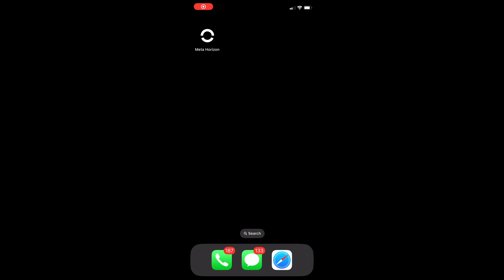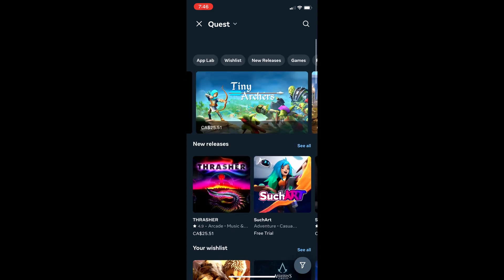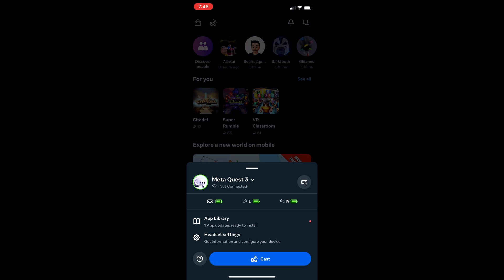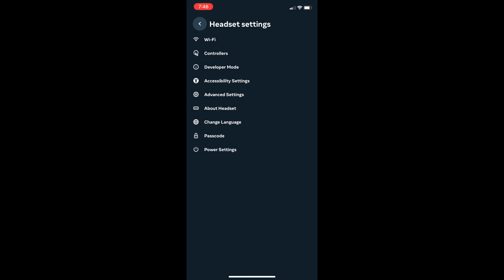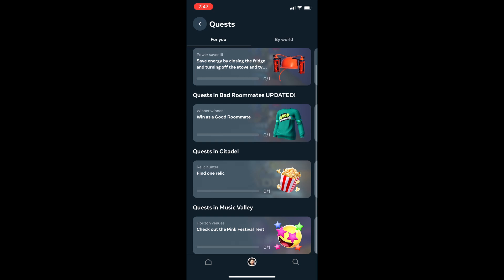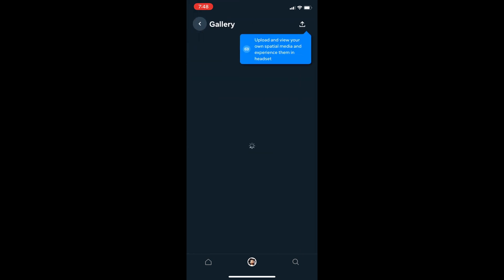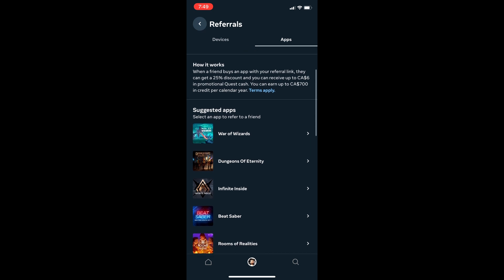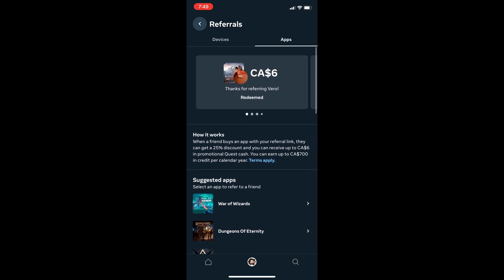How To Create Referral Codes and Other Changes With New Meta Horizons App - Quest 2/3 July 2024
The Mobile Meta App for Quest 2 and Quest 3 has had a major graphical user interface update. All functions appear to be in the app but the new design is so user unfriendly.

In this video, you will find out where to create referral codes, how to find the meta store, how to find current subscriptions, and where to find Developer mode(previously renamed to debug mode).

A short list of my most recommended games are included:

Headset referral, we both get a $30 credit!

25% off referral links:
Beat saber: